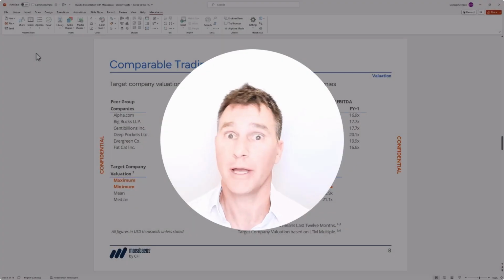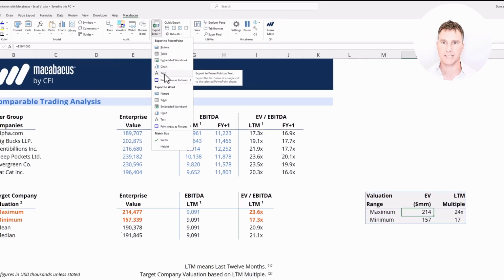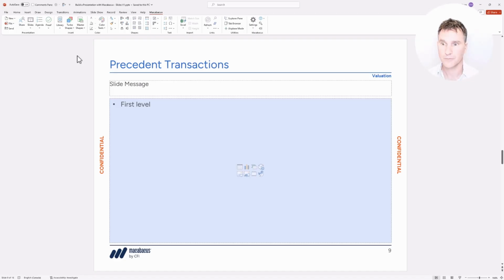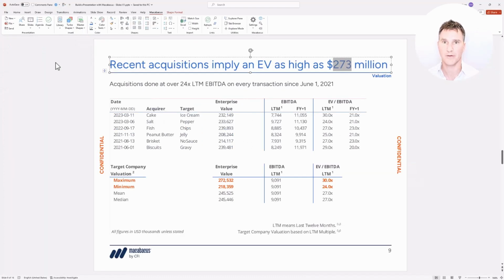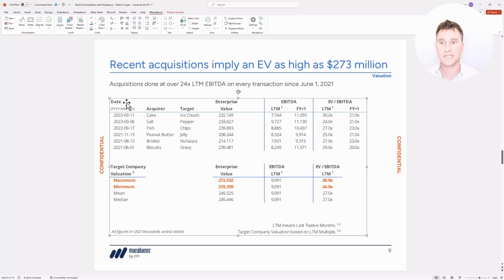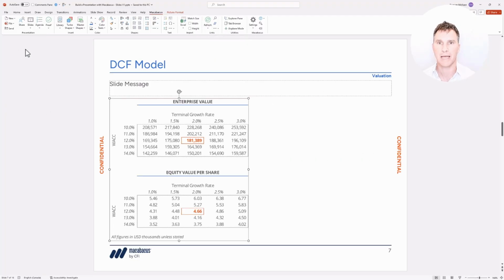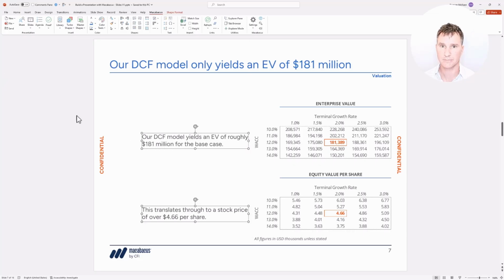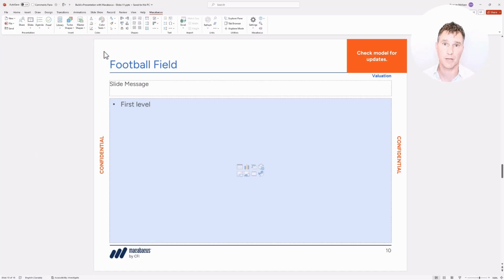How to Build Professional Presentations with Macabacus (Part 4) | Free Course